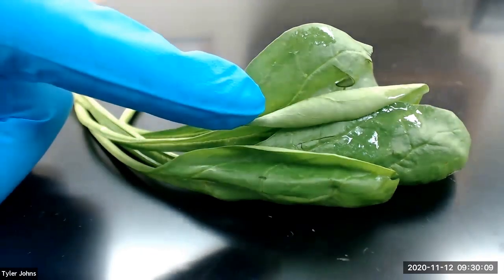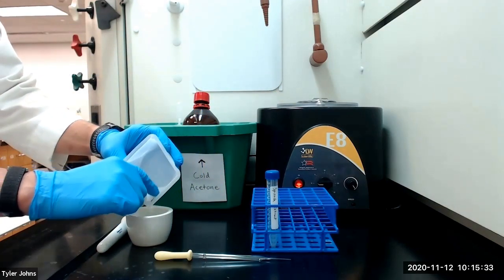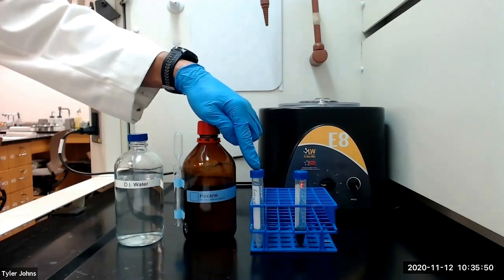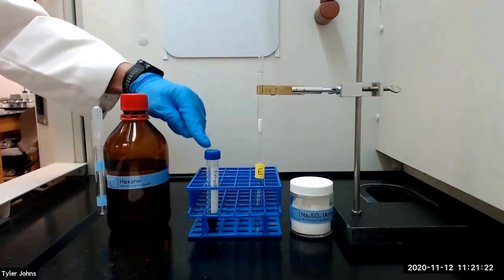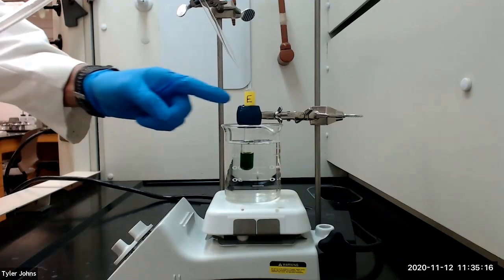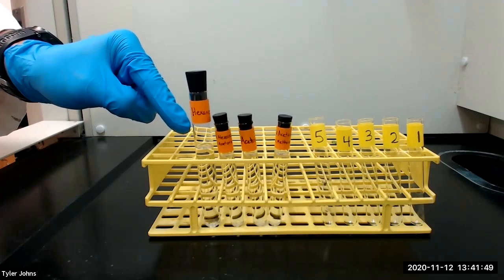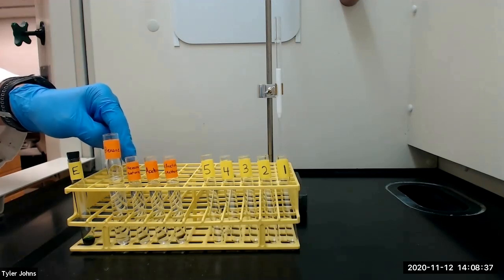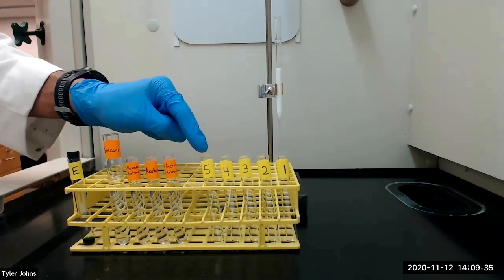Isolation of Chlorophyll and Carotenoid Pigments from Spinach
In this experiment, we will extract the chlorophyll and carotenoid pigments from spinach using acetone.  We will then use column chromatography to separate the pigments, and we will analyze the fractions collected off the column using thin-layer chromatography (TLC).